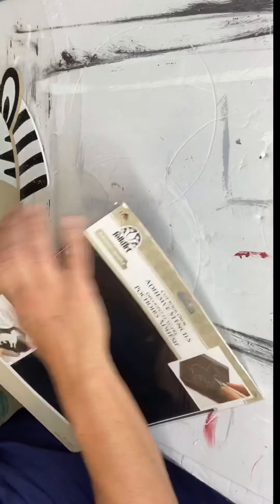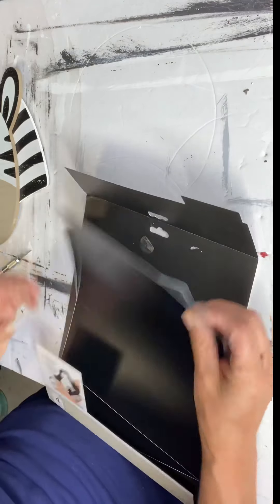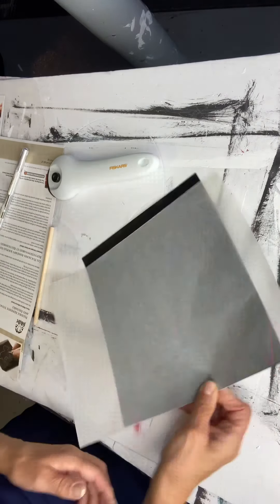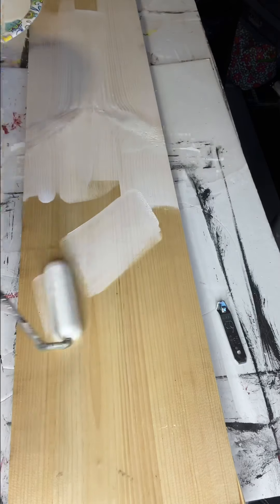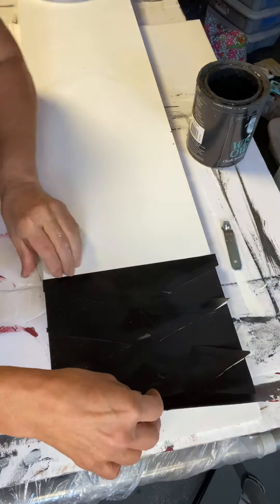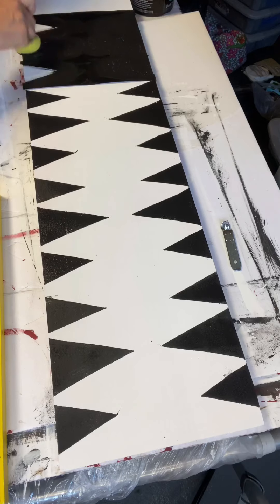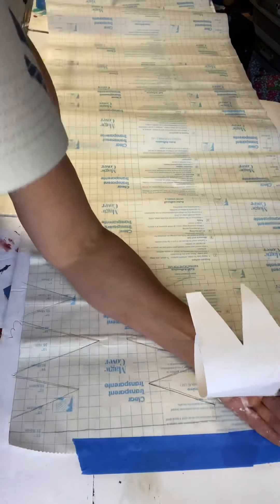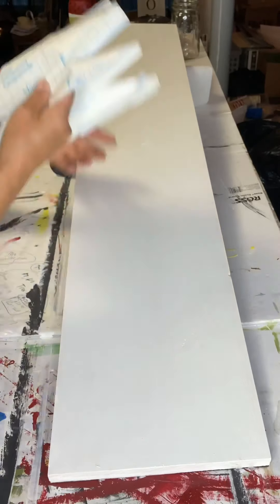DIY Target Zebra Head made Growth Chart